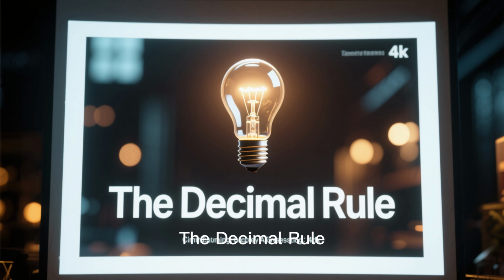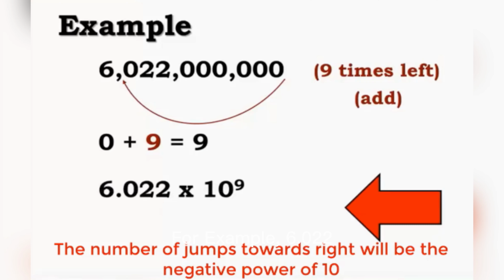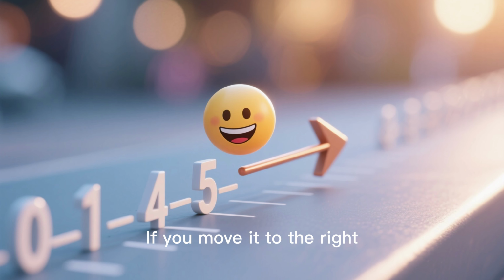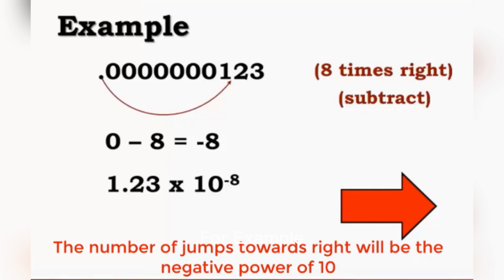Scientific Notation & Prefixes | 9th Class Physics Chapter 1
Tired of counting zeros in Physics? In this Lecture, we learn how to simplify large and small numbers using Prefixes and Scientific Notation. This video covers Section 1.4 and 1.5 of the New PCTB Physics Book.

What you will learn:

Definition and use of Prefixes.

How to read the Prefix Table.

Converting ordinary numbers into Scientific Notation.

The Left/Right rule for decimal points.